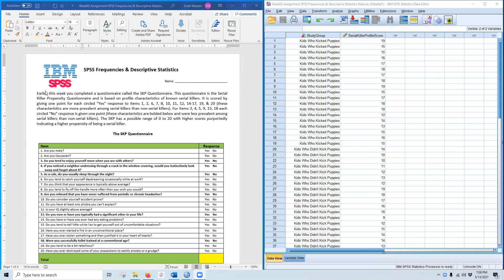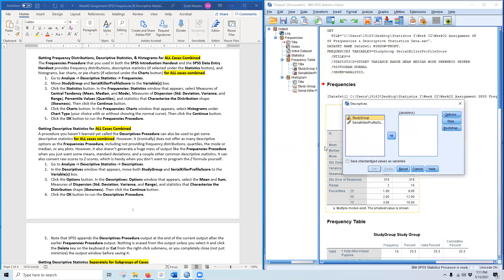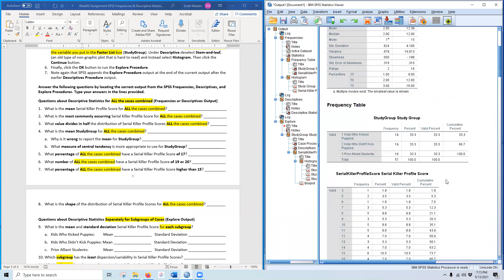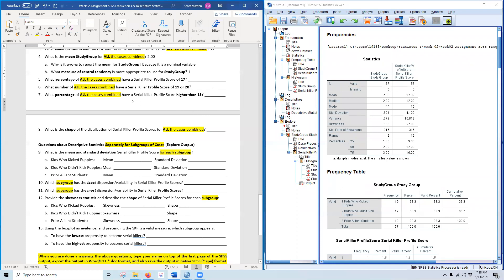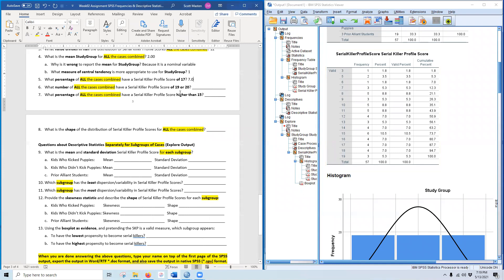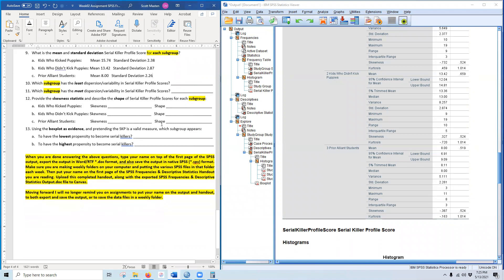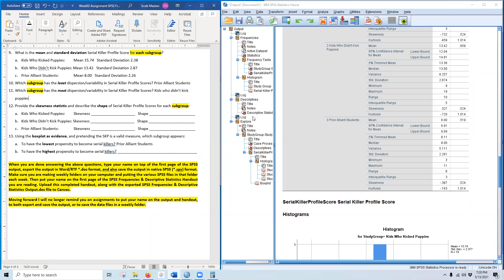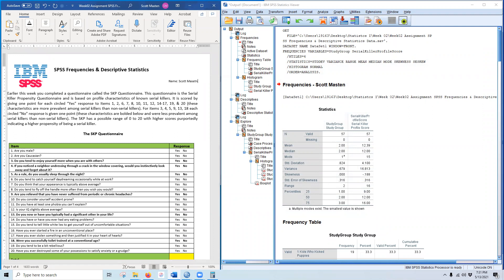Week03 Assignment SPSS Frequencies & Descriptive Statistics Handout KEY